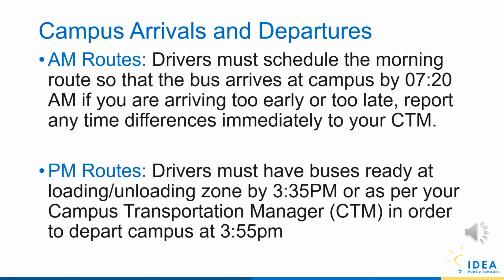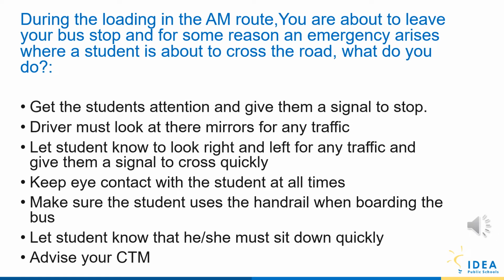Bus Routes English